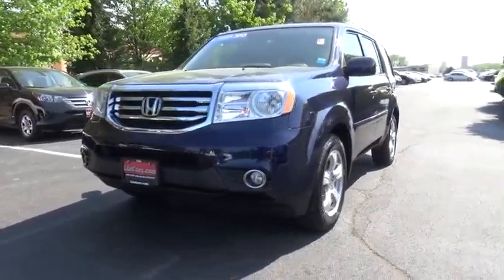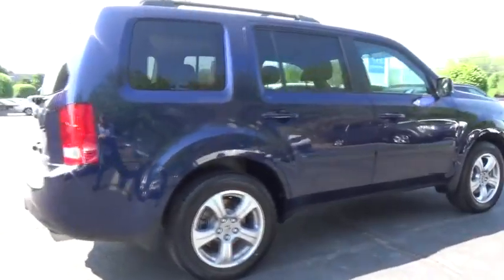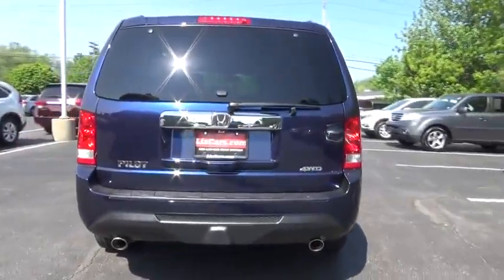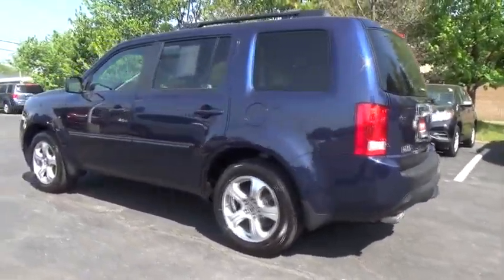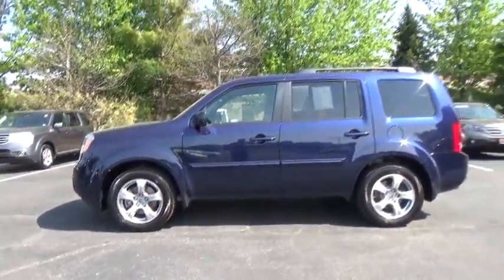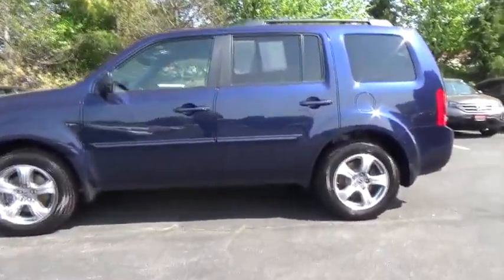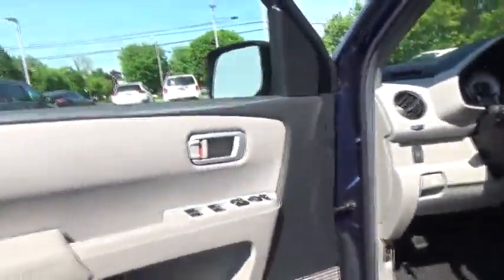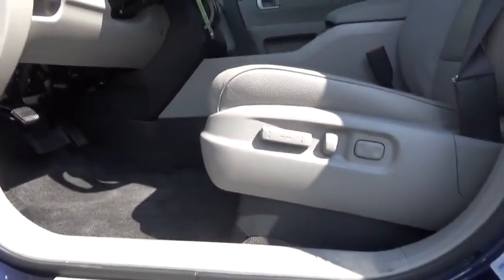2013 Honda Pilot Albany, Schenectady, Troy, Latham, East Greenbush, NY 11709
2013 Honda Pilot
Lia Honda Albany: Servicing Albany, New York near Schenectady, Troy, Latham, and East Greenbush, NY
2013 Honda Pilot  - Stock#: 11709 - VIN#: 5FNYF4H55DB018087

Lia Honda of Albany
1258 Central Ave.

2013 Honda Pilot EX-L  in Obsidian Blue Pearl, 1 Owner, and ** CLEAN CARFAX**. 4WD. Honda Certified! My! My! My! What a deal! Isn't it time to treat yourself to this Honda Pilot EX-L finished in Obsidian Blue Pearl and fully reconditioned by our ASE certified technicians to provide many years of worry free driving? brbrThis terrific 2013 Honda Pilot is the luxury SUV you've been aching for. This Pilot has plenty of passenger space and a hatch area with cargo room galore. Honda Certified Pre-Owned means you not only get the reassurance of a 12mo/12,000 mile limited warranty, but also up to a 7yr/100k mile powertrain warranty, a 182-point inspection/reconditioning. brbrAt Lia Honda, we are proud to serve the Albany area with over 30 years of business. Please review our extensive used inventory of Honda cars, trucks, vans and SUVs all value priced to save you both time and money.